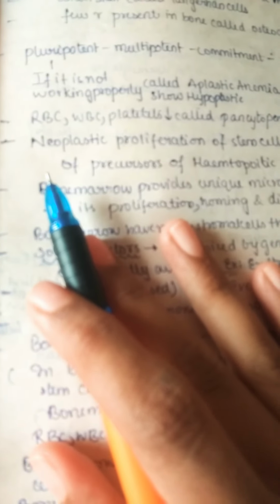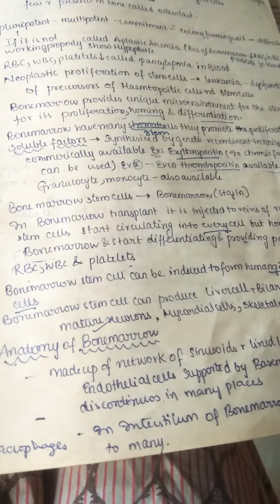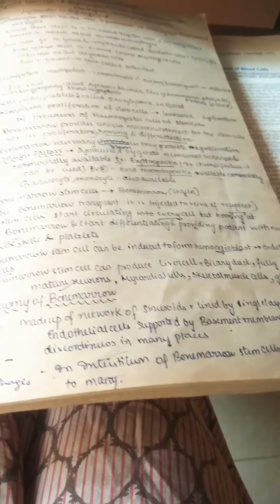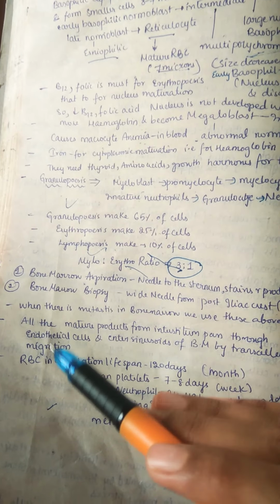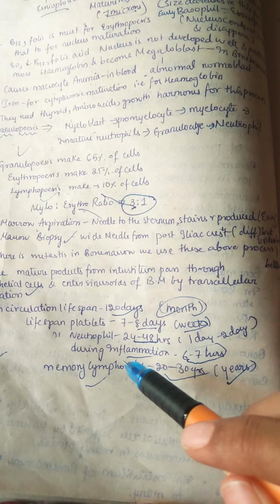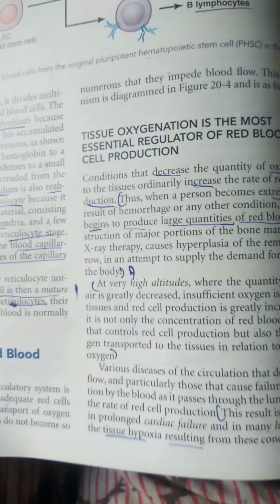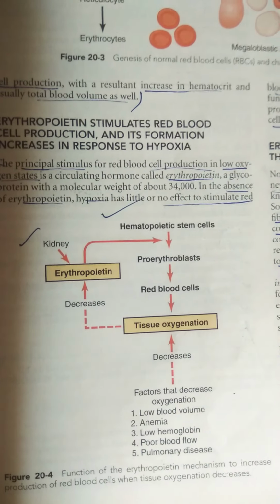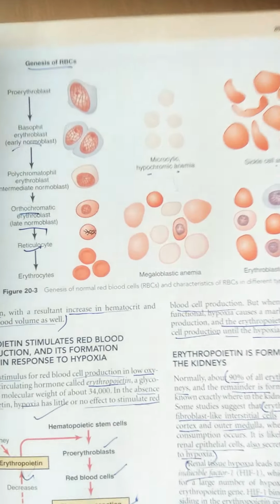Erythropoiesis Physiology/blood physiology/part_2